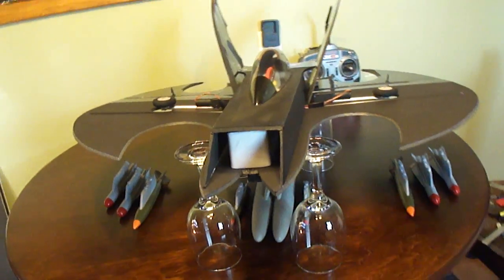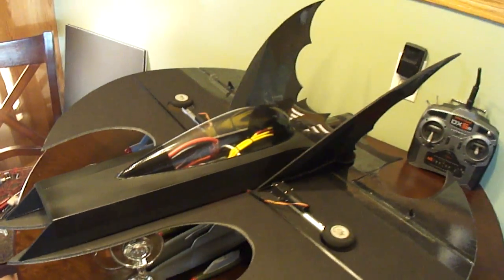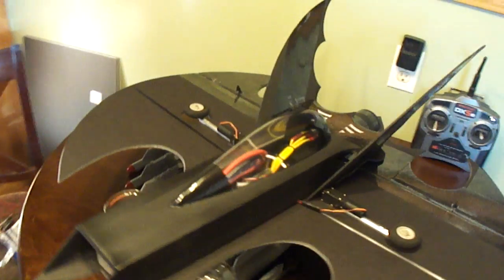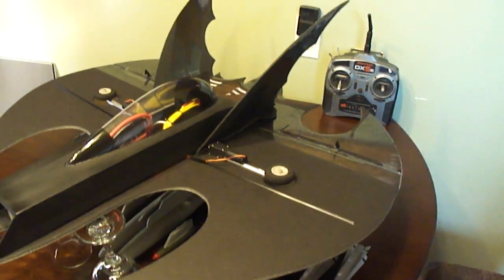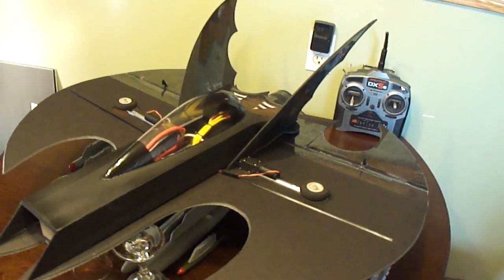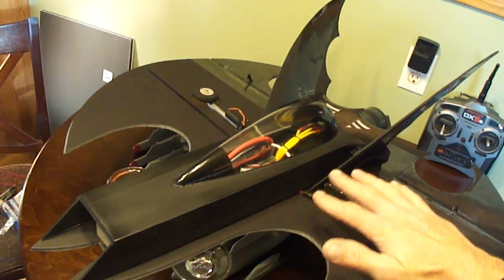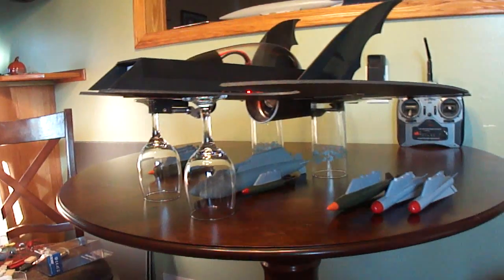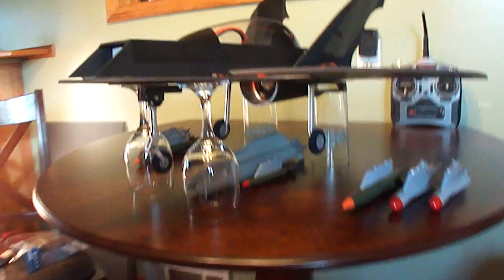Building the (Bat Wing) RC Jet. Retracts, lights, bombs and missiles, Dr mad 68mm edf unit,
This bat is no Joker. Building the (Bat Wing) RC Jet. Retracks, lights, bombs and missiles, Dr mad 68mm edf unit,